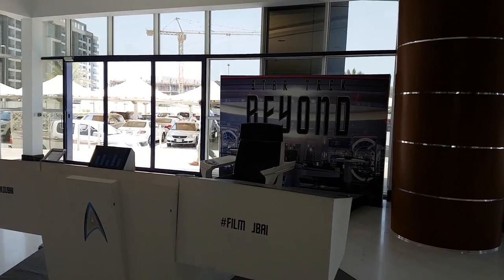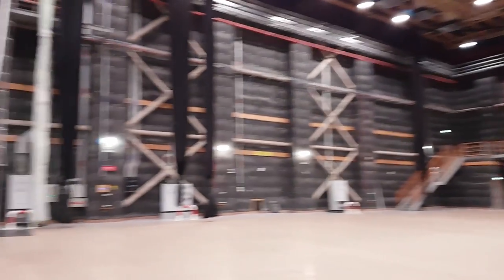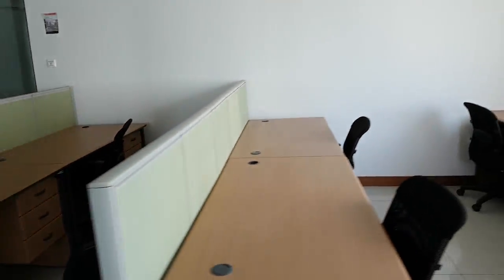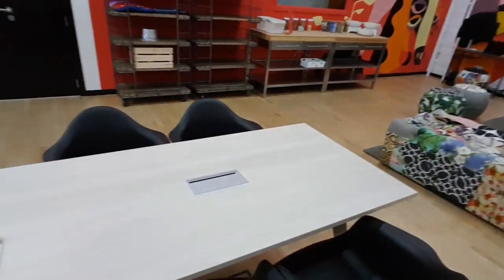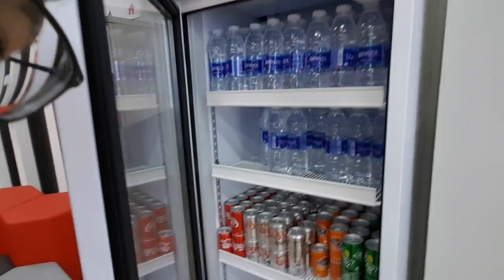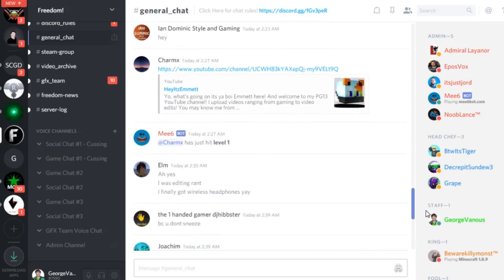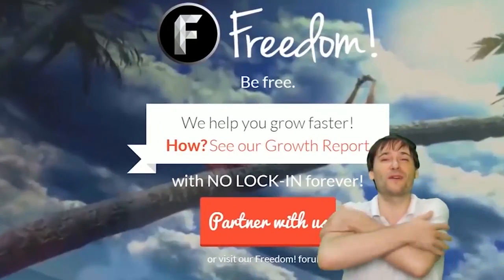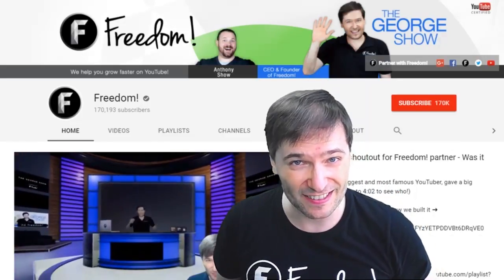★ YouTube Space Dubai - George visits! - Star Trek Captain's chair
See the YouTube Space!

0:13 - actual Star Trek Captain's Chair used in the movie
0:34 - 25,000 sq ft  sound stage where Star Trek Beyond filmed
0:45 - new Freedom!'s office location in Dubai we are considering
1:12 - you can work here in the YouTube Space if you join us here in Dubai for The Freedom! Experience.

Then you consider joining us here in Dubai for The Freedom! Experience.

The Freedom! Experience will invite you to come live and work in Dubai for 6+ months and benefit from 0% tax on all your YouTube income if you qualify.

This is not for everyone. The Freedom! Experience is for those creators who earn enough anually from their YouTube and off-YouTube revenue to justify the move and the 0% tax savings by living in Dubai for 6+ months.

George shares the details in this video series "George in Dubai" so you can decide if you will join George in The Freedom! Experience and if it is right for you.

0:00 - Poetry in Motion - download ➜
2:00- Elven Cliffs - download ➜

▼ Heartbeat

▼ Freedom! links

Freedom! community

Freedom! support

Freedom! Twitter

Just choose "Freedom!" when signing in to get all this for free:

1. Music Factory is 100% safe to use because Freedom! owns all the music outright

2. Position Music and FiXT music, used in Call of Duty, NBA and Far Cry, is now for free to all Freedom! partners

4. AudioMicro 150,000+ catalog of music and sound effects licensed for free to all Freedom! partners for commercial purposes